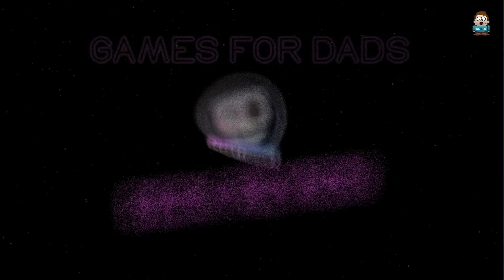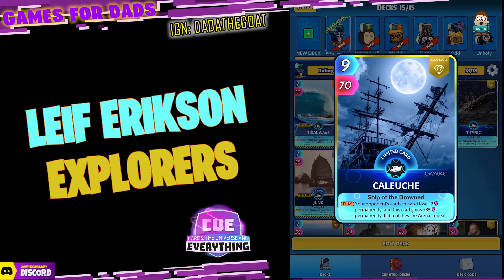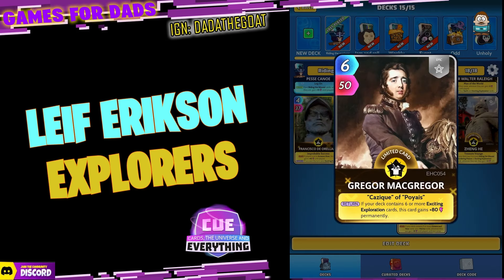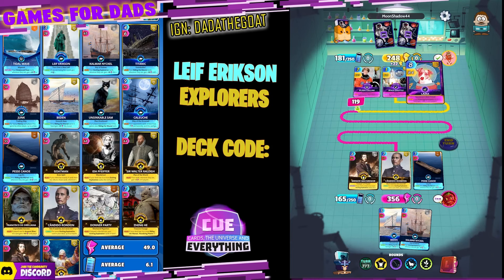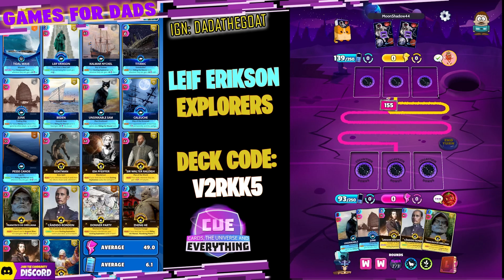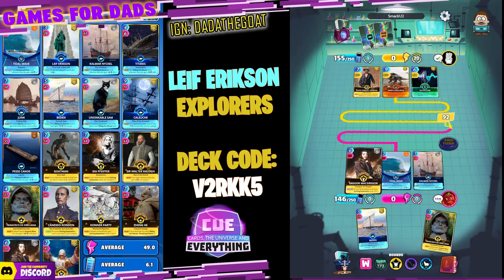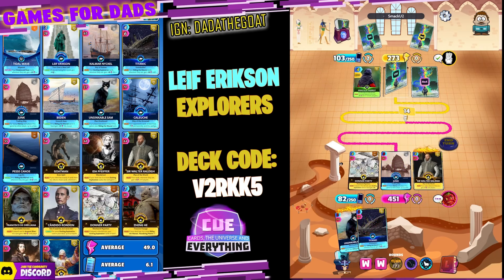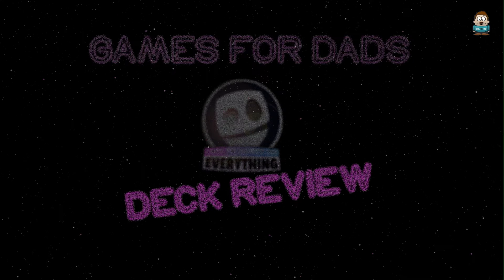Leif Erikson League Deck Test - Cards Universe & Everything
Brand new deck build, how will this go in the game ?, I think this deck is really cool.